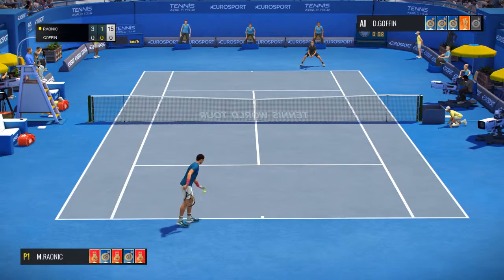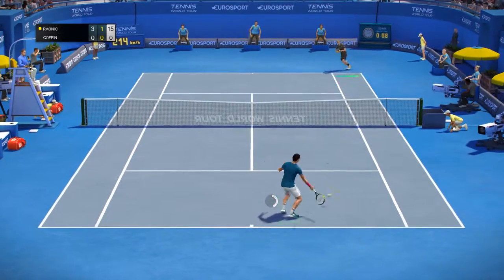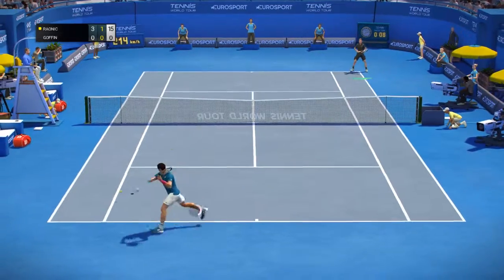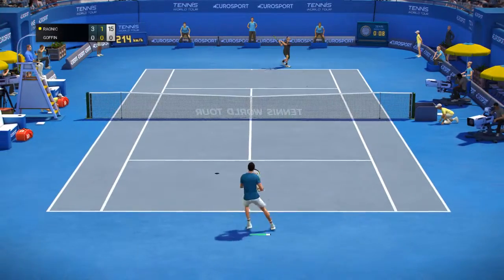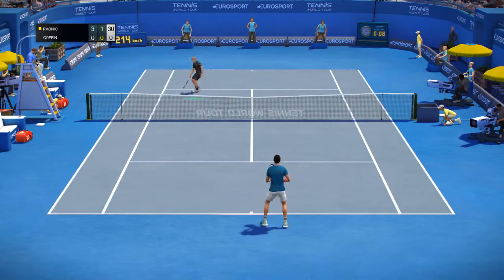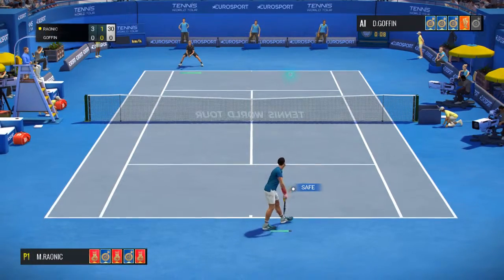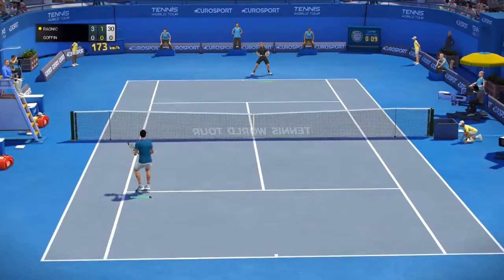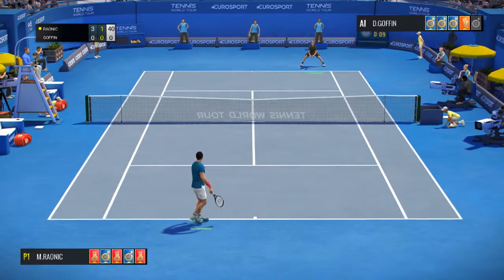M.RAONIC VS D.GOFFIN | Tennis World Tour - DEXY GAMES